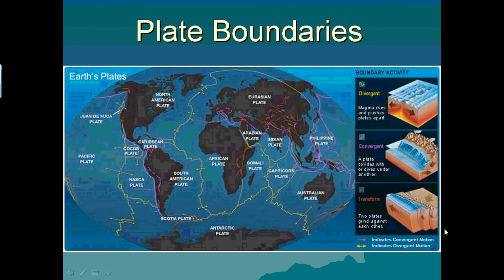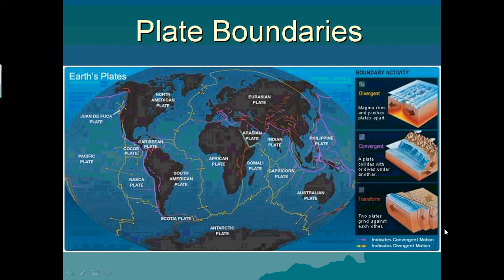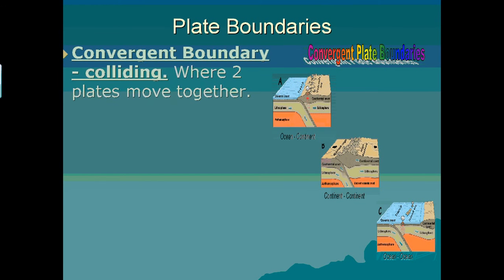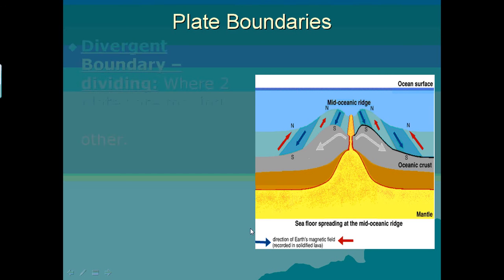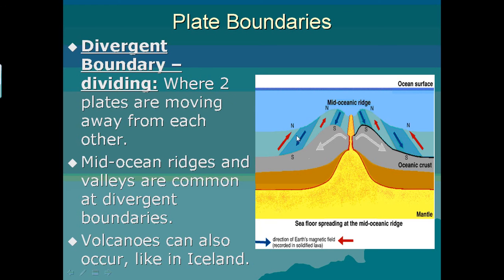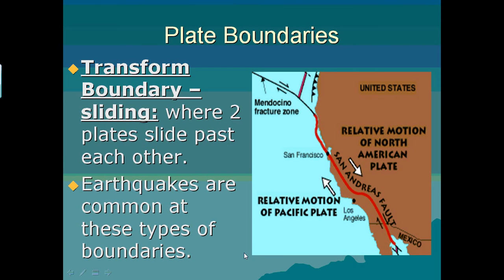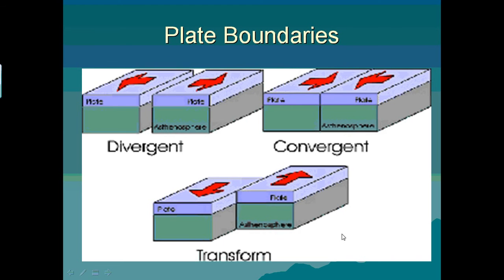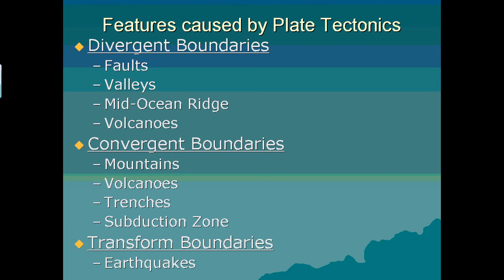Plate Tectonics - GSE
GSE - S6E5. f